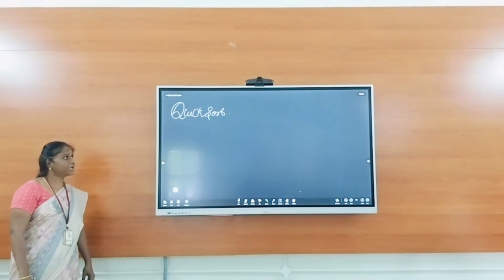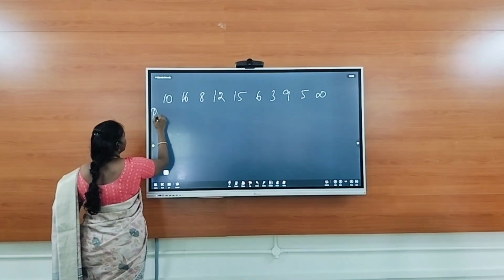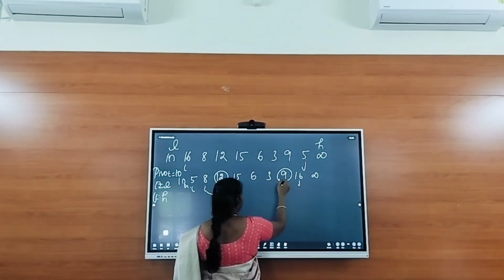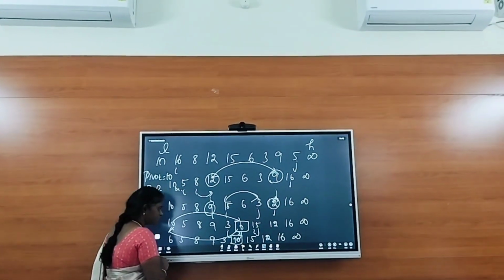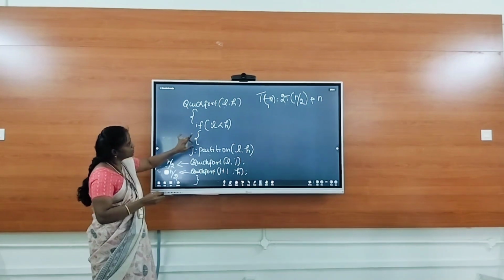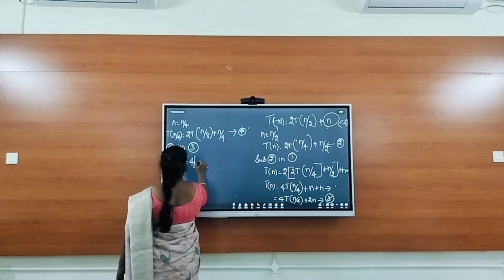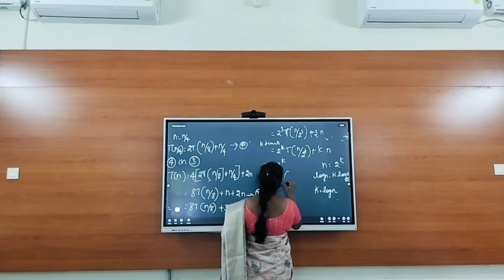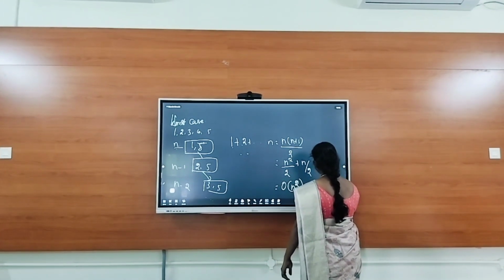Quick Sort in Data Structure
Quick Sort in Algorithim Analysis
Video Lecture by Mrs.K.Priyadharshini
Assistant Professor